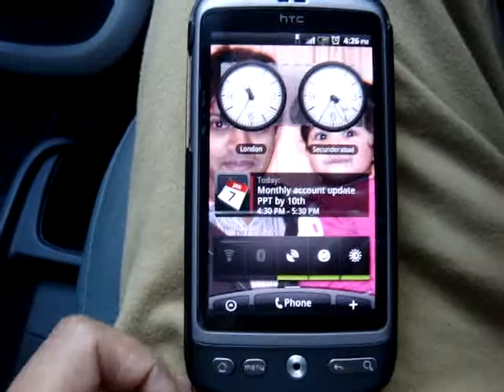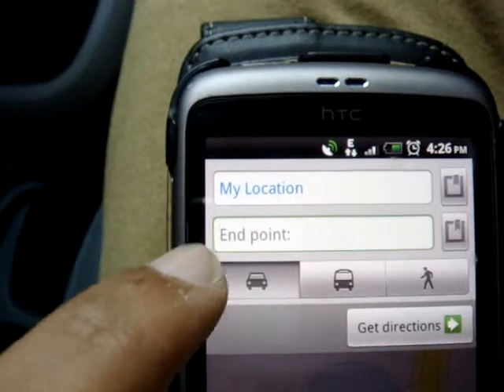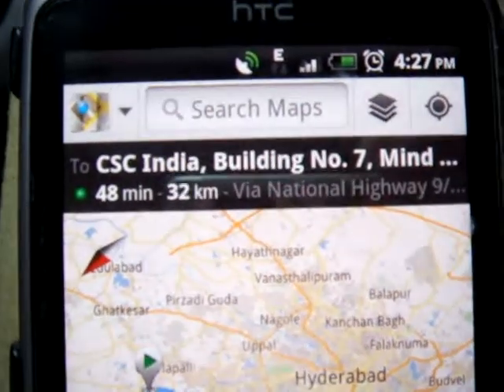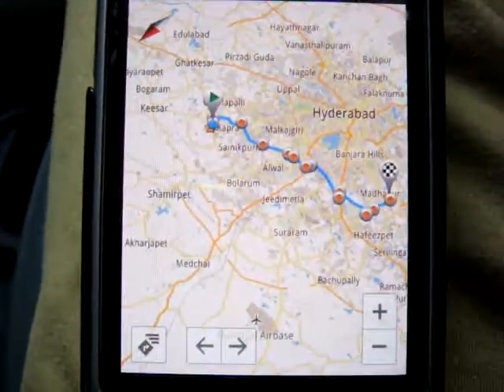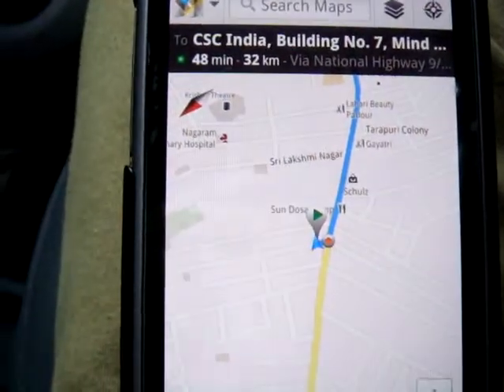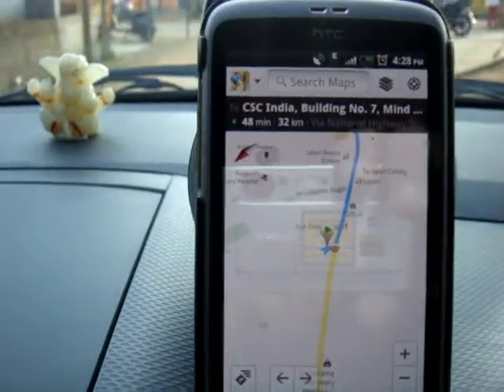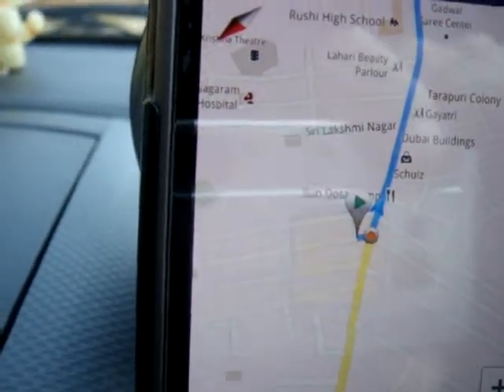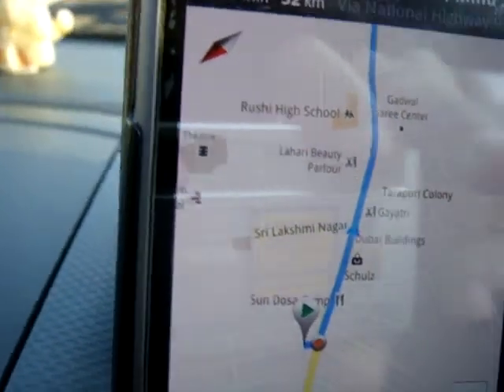Google Navigation in Unsupported Countries (Free Workaround using Android Phones & Google Maps)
(How to use your Navigation devices to safely drive on Highways/Motorways)

Note: Ensure you set your Screen Time out (display setting) to 30 mins or so to avoid screen going blank while you are driving/using maps.